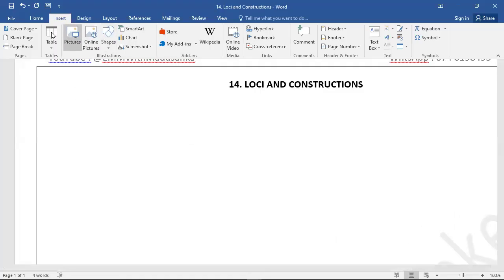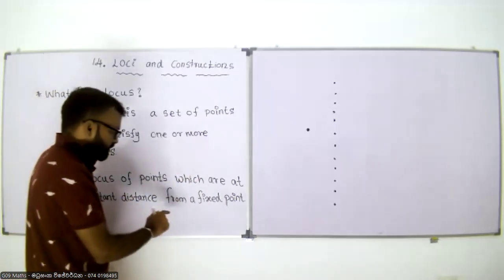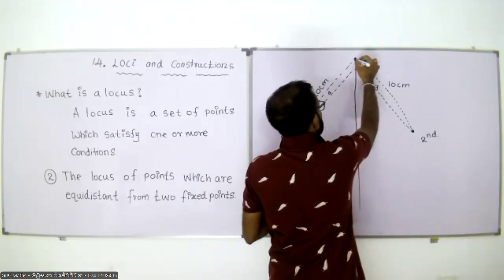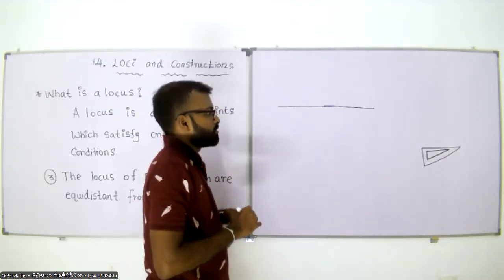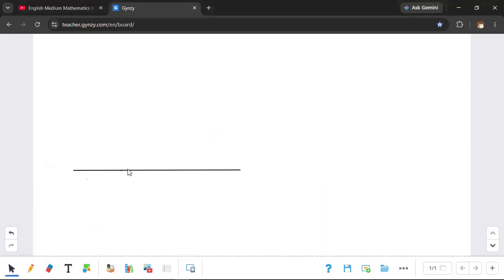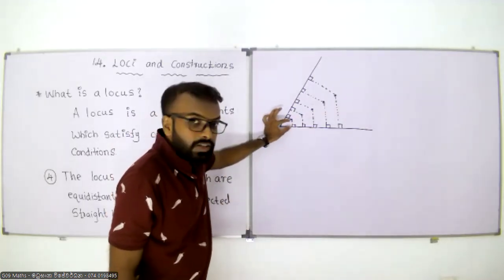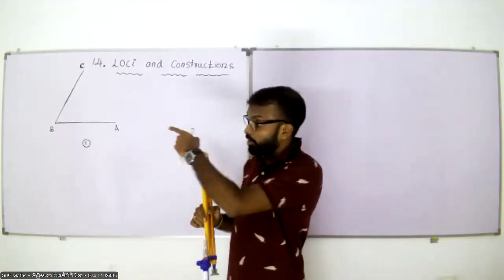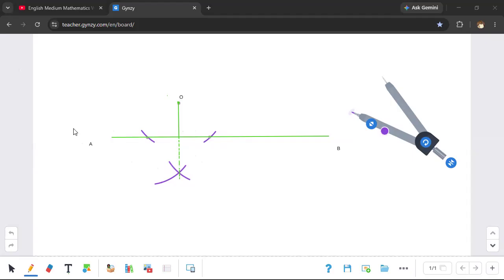🟢Loci and Construction | Grade 09 Maths | Second Term | English Medium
Grade 09- English Medium Mathematics - Second Term

Lesson 1 : Loci and Constructions
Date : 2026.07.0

🟢 GRADE 09 MATHEMATICS – MASTERING LESSON " LOCI and CONSTRUCTIONS " EASY WAY🔵

📚 Master the skill of rearranging " LOCI and CONSTRUCTIONS" and applying them in practical situations!